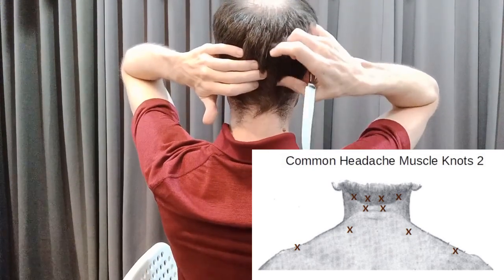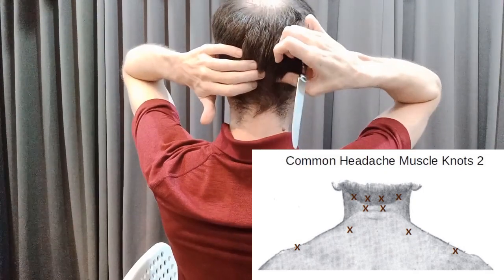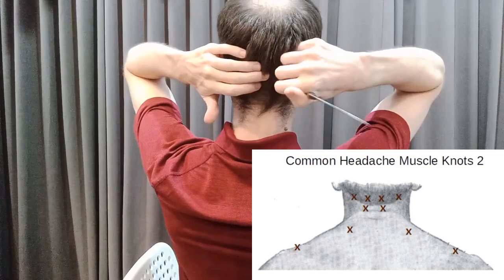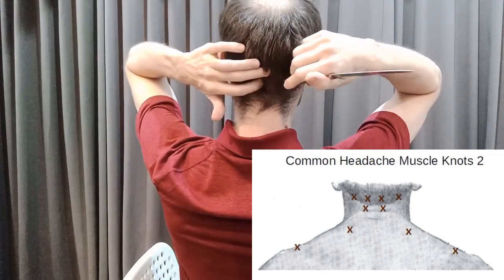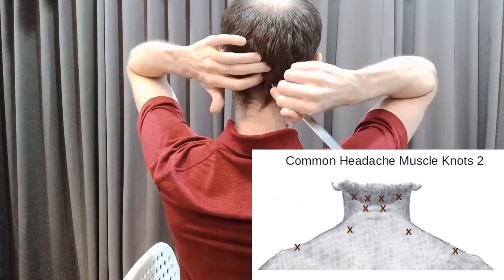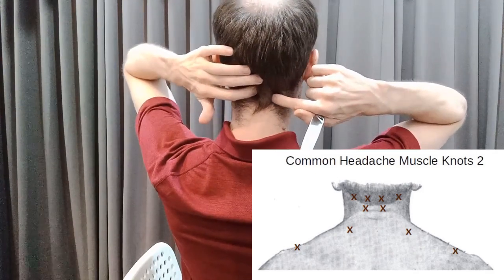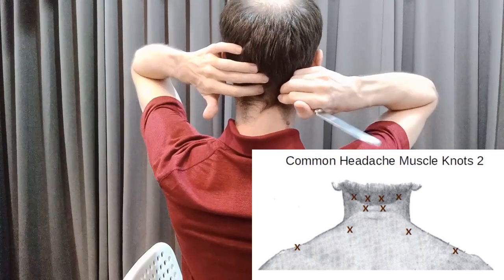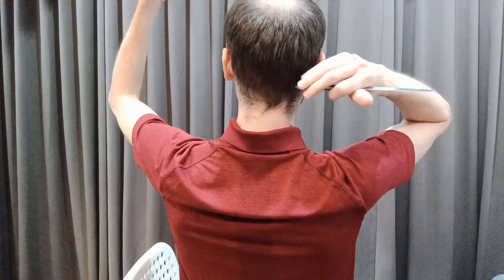Tension-type Headache Self Treatment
This video covers how to self treat some muscles that may be causing your headache. The treatment involves ischemic compression of the muscle knots in the suboccipital region at the back of the head. This treatment only works if the muscle knots are partly or wholly responsible for your headache. If this is the case, this should provide relief in minutes.

You can also search for my book on Amazon: "Pain is Not a Life Sentence: A Guide to Understanding and Eliminating Chronic Muscle, Joint, and Nerve Pain"